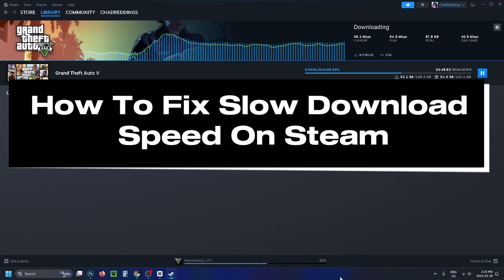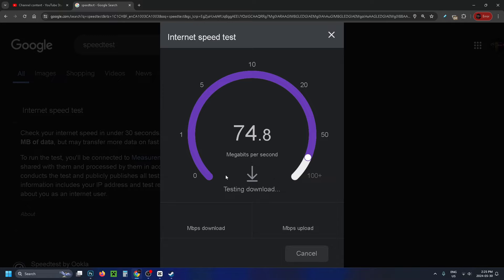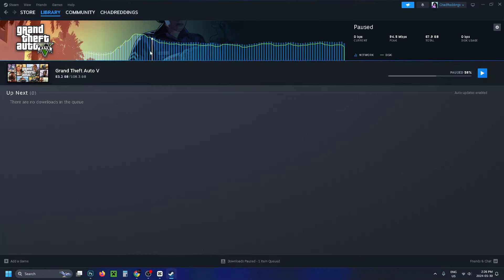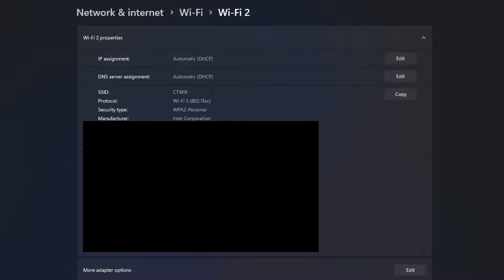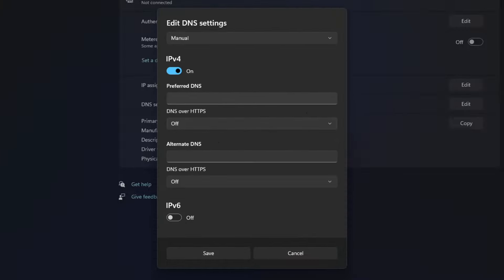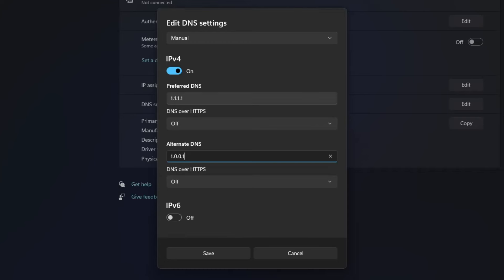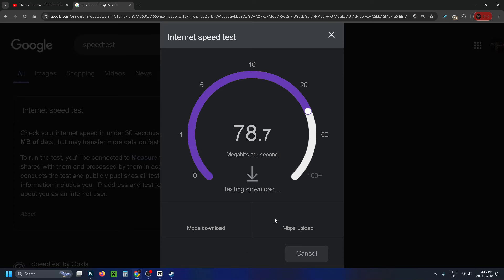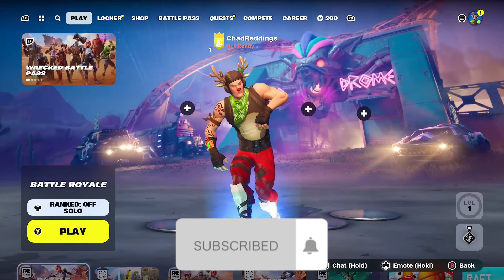How to Fix Slow Download Speed on Steam (Easy Guide!)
How to fix slow download speed on Steam? In this guide, I show you how to fix slow game or update download speed on Steam. These tips will increase your internet download speed on Steam enabling you to game faster. Hope this helps!